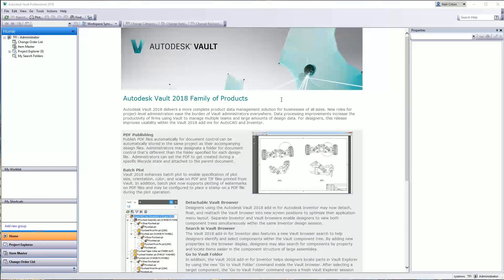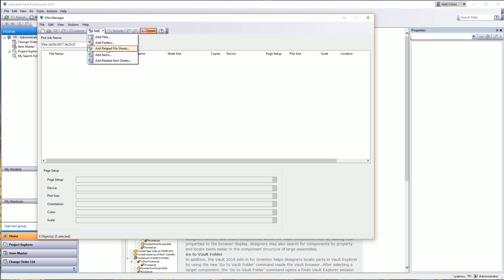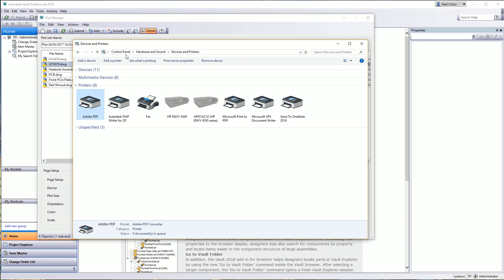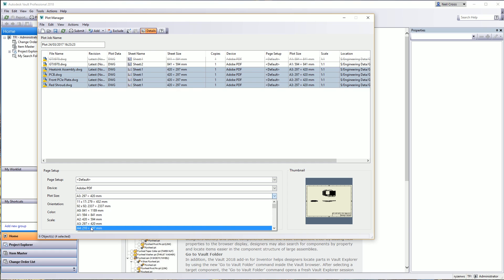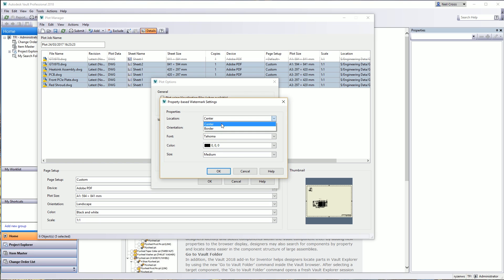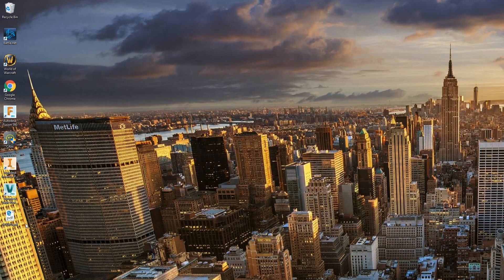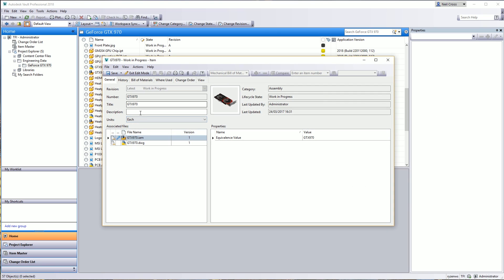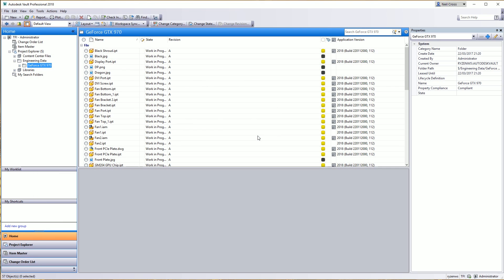How To Print All Drawings In a BOM | Autodesk Vault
How to grab all drawings in a BOM and send em off for some plottage.